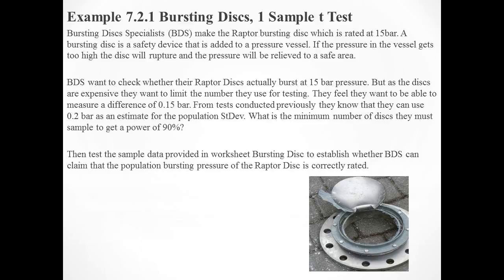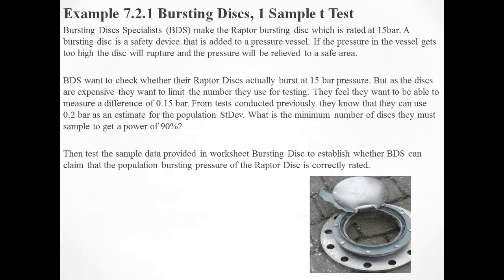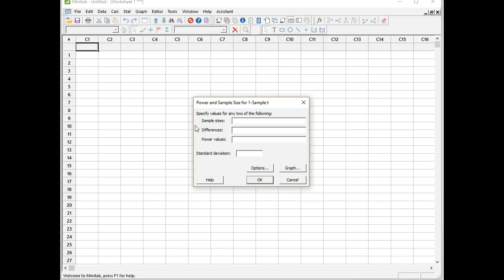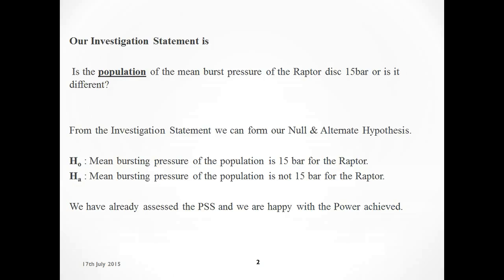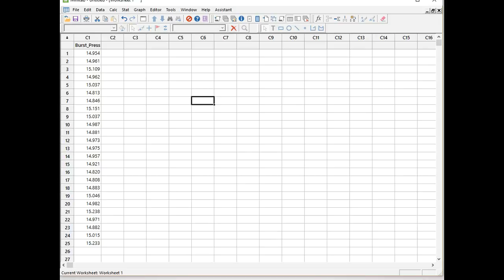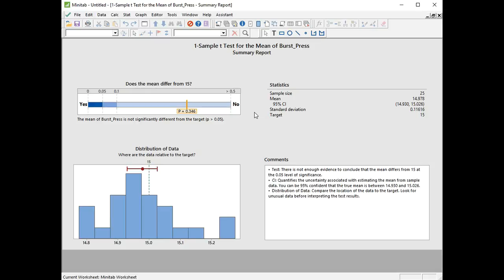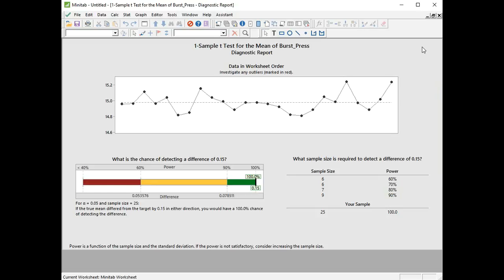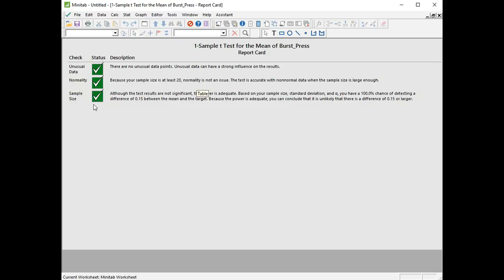How to conduct a 1 Sample t Test using Minitab 17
How to conduct a 1 Sample t Test using Minitab 17. This is Example 7.2.1 from the book Six Sigma Statistics using Minitab 17 by author Rehman Khan.

Six Sigma Statistics using Minitab 19, Green Belt Edition
E Book
Black & White Print
Colour Print
Six Sigma Statistics using Minitab 18, Black Belt Edition
E Book
Black & White Print
Colour Print
Six Sigma Statistics using Minitab 17, Green Belt Edition
E Book
Black & White Print
Kindle Unlimited
Today’s Deals